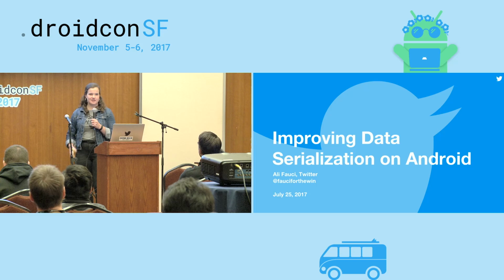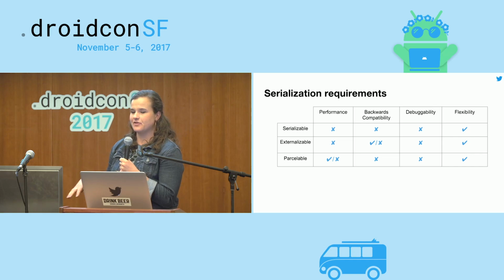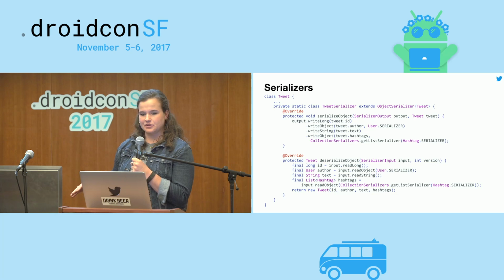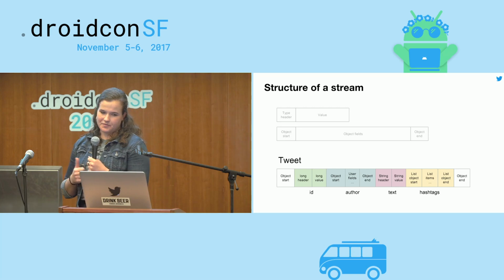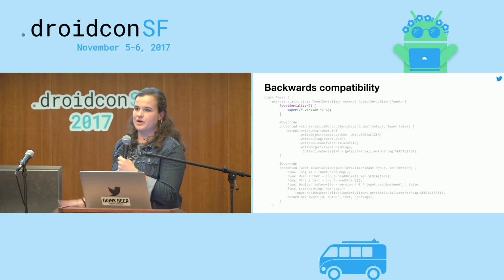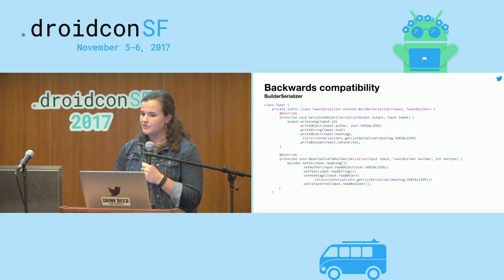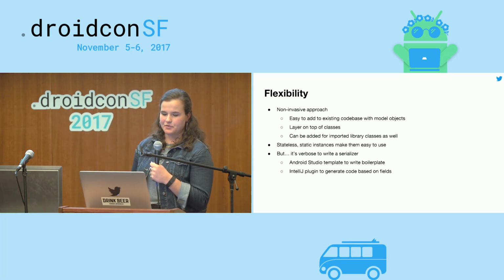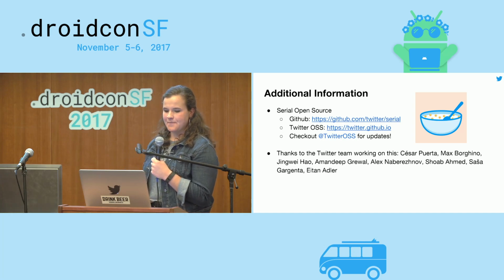erial: Improving Data Serialization on Android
Speakers: Alison Fauci

In 2015, the Twitter for Android team wrote a custom serialization framework to better control and optimize how we serialize data within our app. In this talk, I'll go through the motivation behind this project, how we structured the framework and implemented it in our codebase, and an assessment of how it benefited our work and the Twitter for Android app. Twitter has now open sourced this library for other developers to use, so this will serve as an introduction for those interested in adopting it into their codebases and contributing to the project.